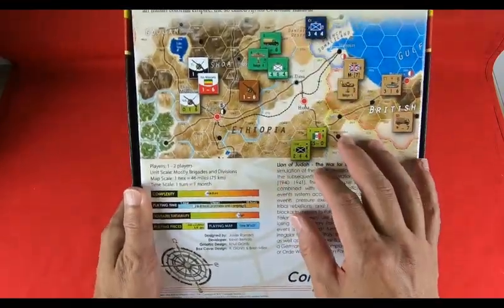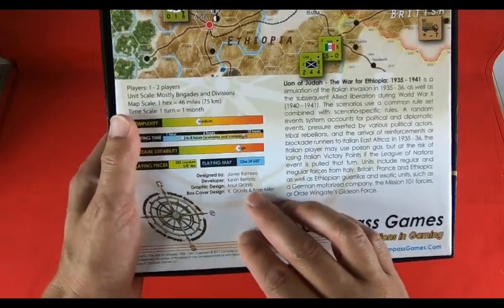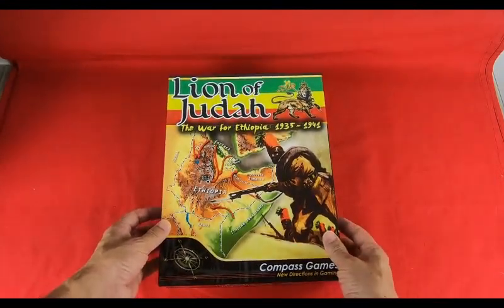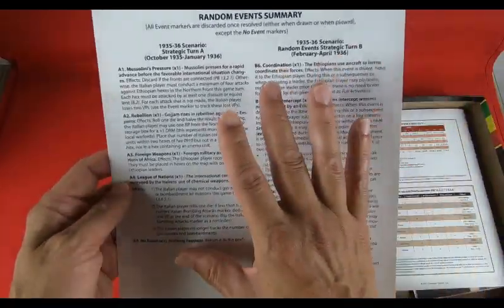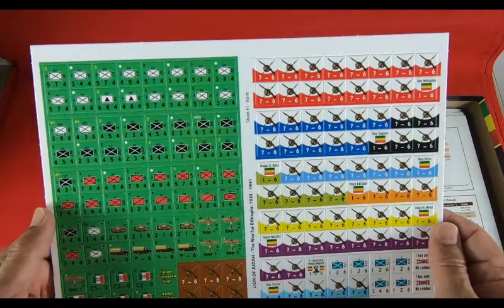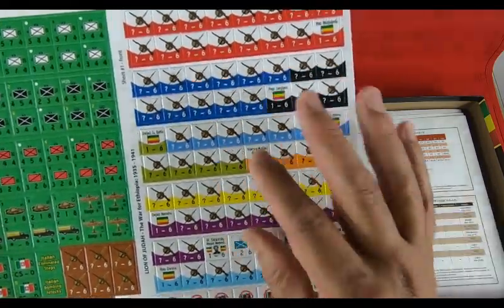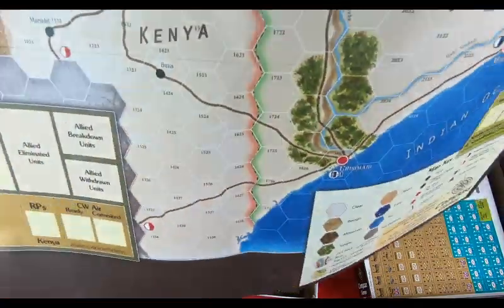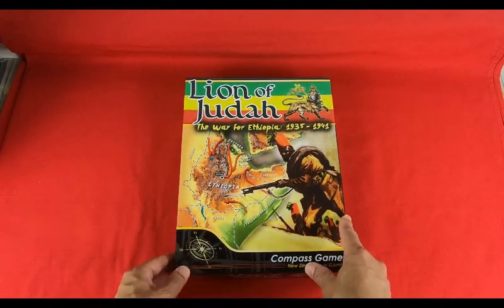Lion of Judah - introduction and unboxing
introduction to the wargame Lion of Judah